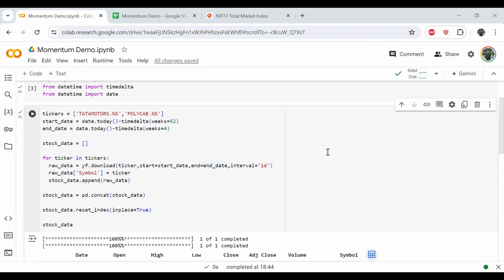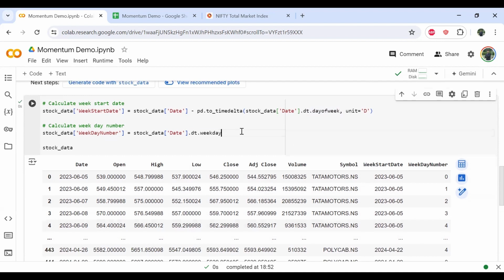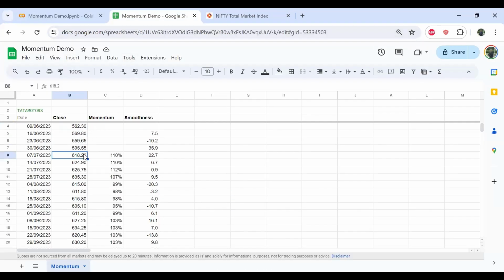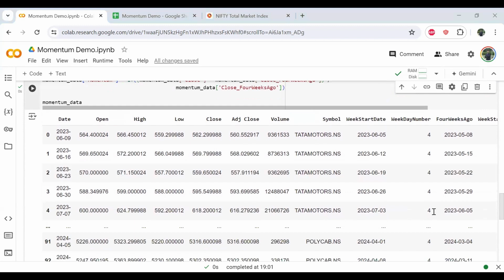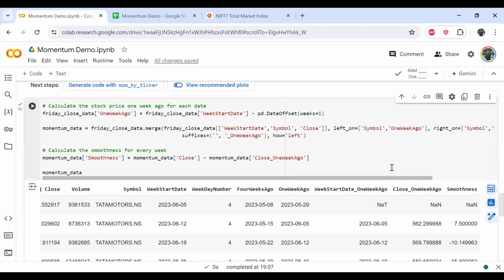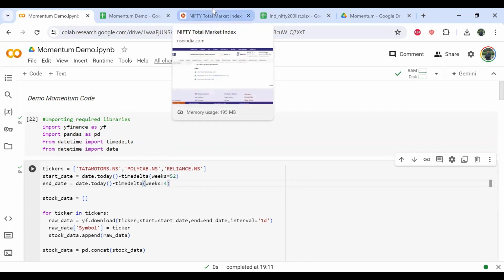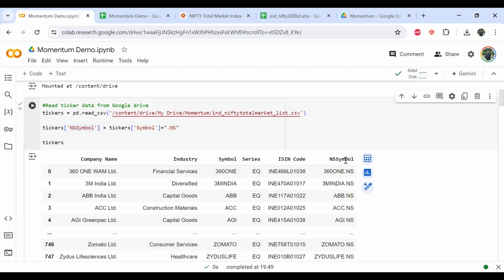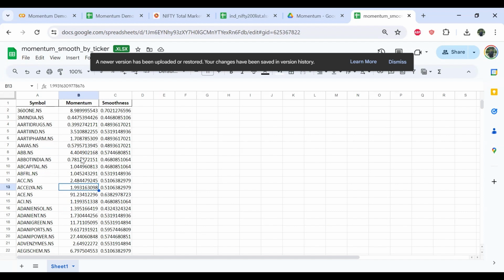Beginner's Guide to Momentum Investing with Python (English) - Part 2 (Bonus Added)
Create your first momentum investment portfolio using Python, even if you're a complete beginner! This step-by-step tutorial will guide you through the entire process of setting up a Python environment, analyzing stock data, and implementing a momentum investing strategy from scratch.

No prior experience is required! Clear code examples and explanations are provided. Get ready to combine the powers of Python and momentum investing.

Learn how to create a powerful momentum investing strategy using Python! This comprehensive tutorial walks you through the entire process, from setting up your Python environment to Implementing a momentum and smoothness-based stock selection approach.

We'll start by covering the prerequisites and installing the necessary Python libraries. Then, you'll learn how to manually develop a momentum investing strategy using Google Sheets, calculating indicators like momentum and smoothness.

Next, we'll dive into Python coding, where you'll discover how to:

🔹 Use the Yahoo Finance library to download daily stock data
🔹 Convert daily prices to weekly data for analysis
🔹 Calculate momentum and smoothness indicators in Python
🔹 Implement a momentum and smoothness-based stock ranking system

Plus, you'll get a bonus section on downloading and analyzing stocks from the NIFTY universe using Python!

Whether you're new to programming, finance, or both, this step-by-step guide will equip you with the skills to build a profitable momentum portfolio using Python. Clear code examples and easy-to-follow explanations are provided throughout.

Get ready to harness the power of Python and momentum investing for your stock trading success!

Timecodes
0:00 - Recap
1:16 - Write the code (Part 2)
17:19 - Validate Results
18:23 - Bonus